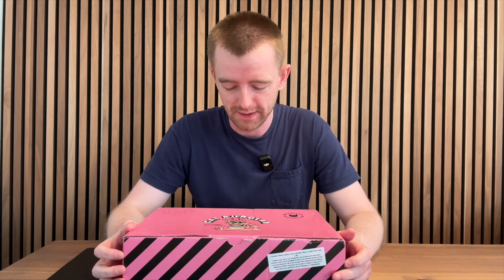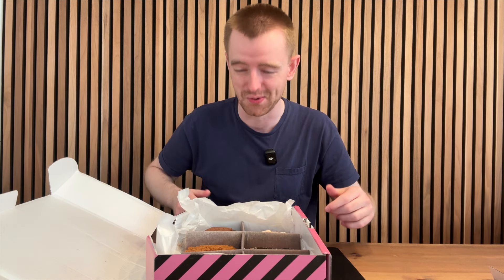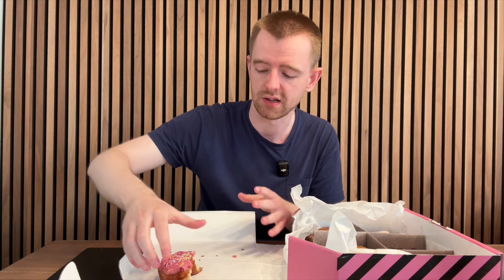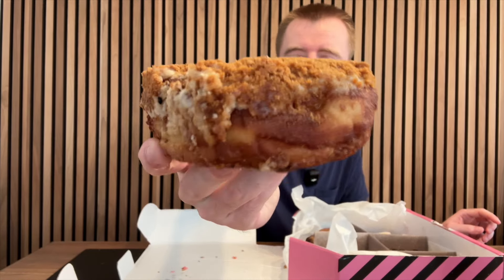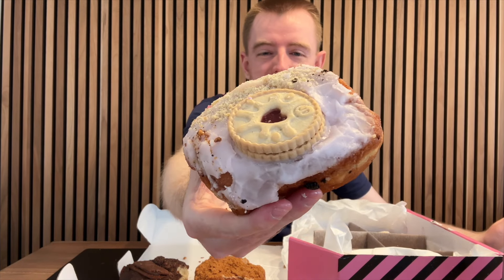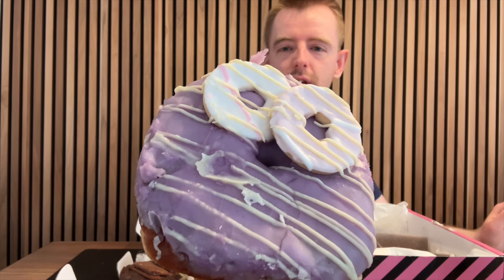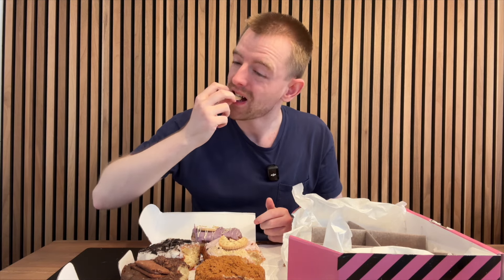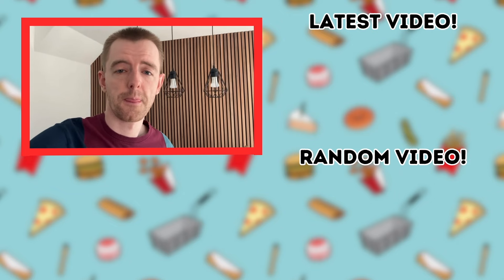Cat Burglar Doughnut Review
My name is Dazza and today I've been sent some doughnuts.